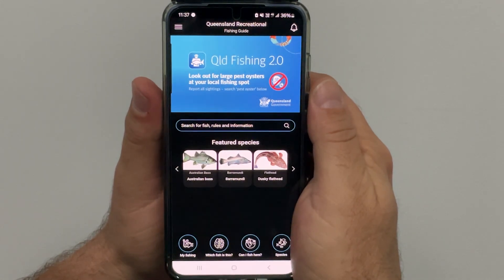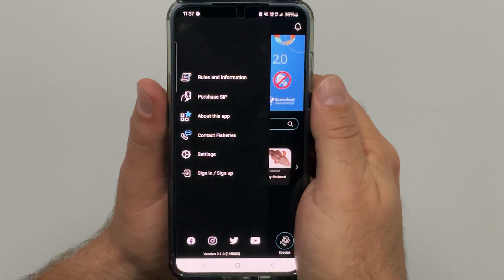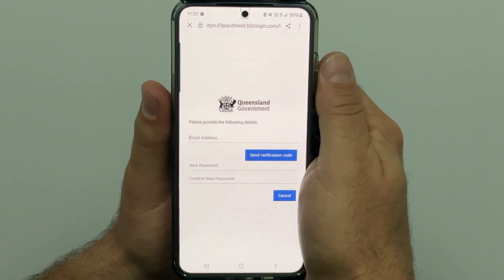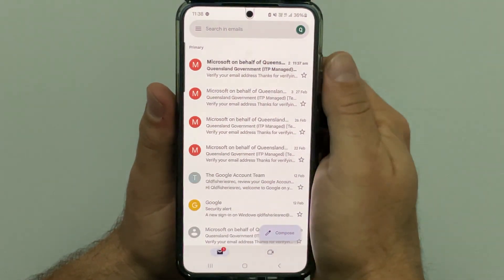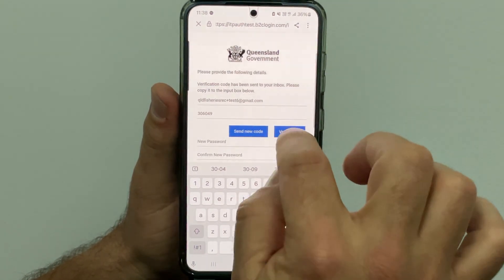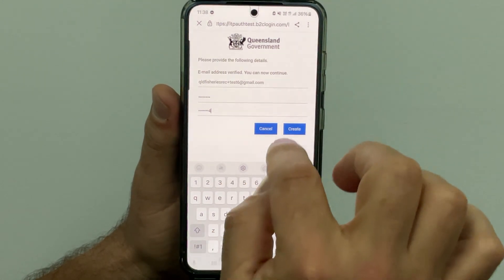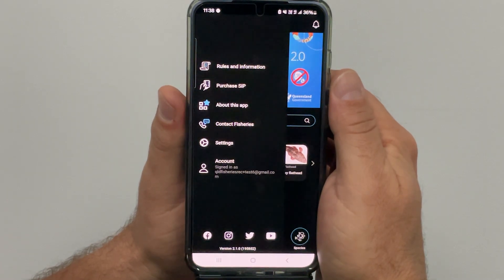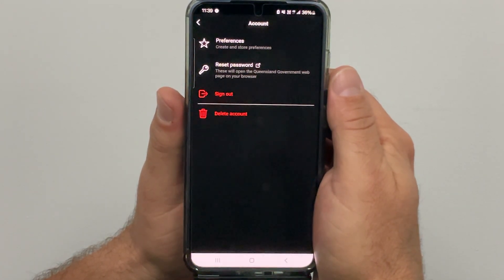Qld Fishing 2.0 app: How to sign up for an account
In this video we look at how to sign up to use the ‘My Fishing’ section of the app, so you can submit completed trips,, and view your trip history and stats!